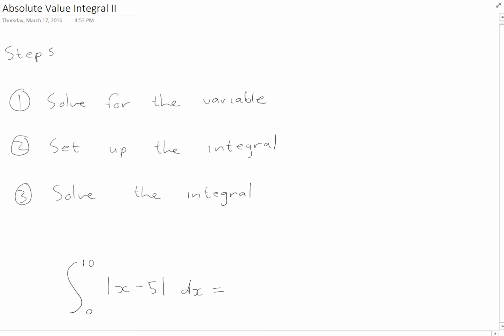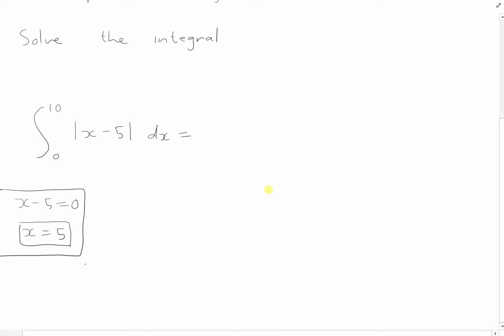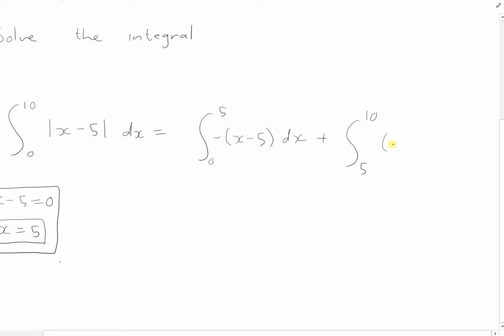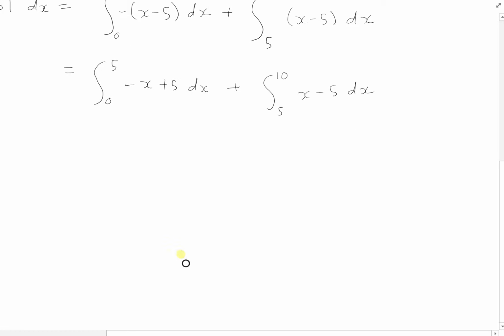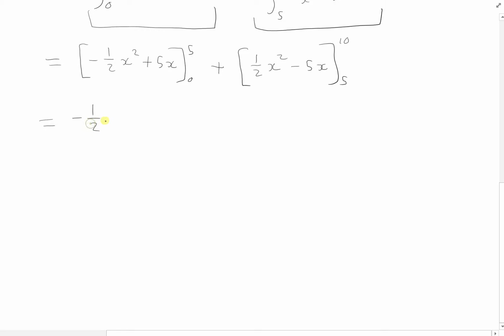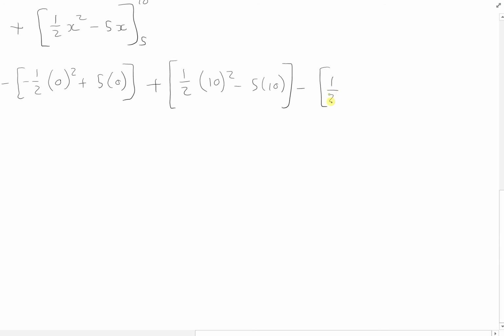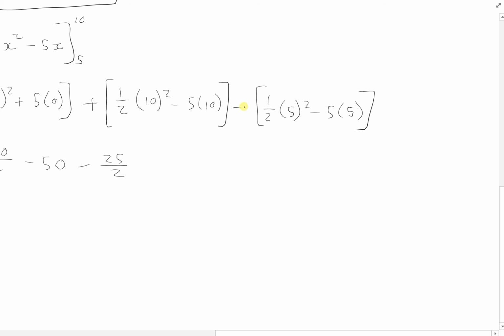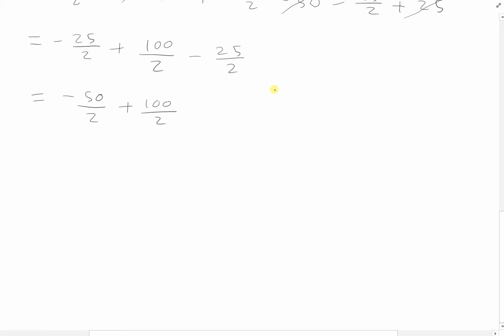Solving an Absolute Value Integral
In this video, I solve a definite integral which has an absolute value.